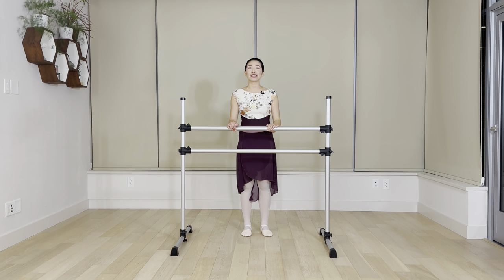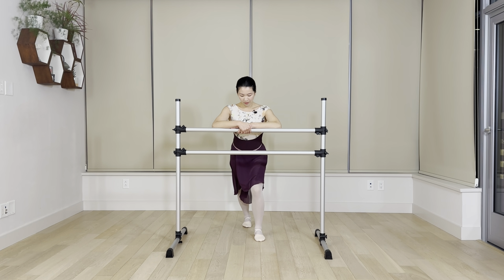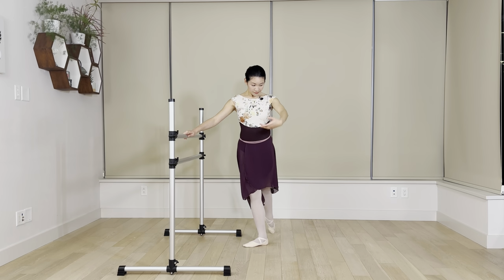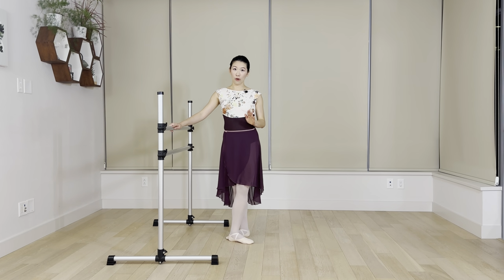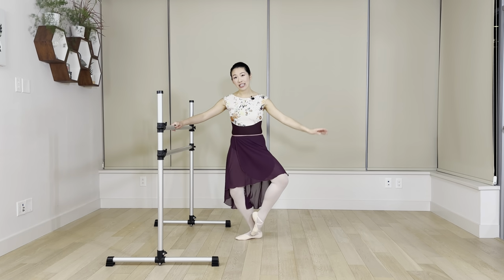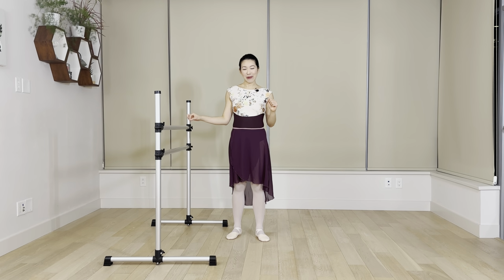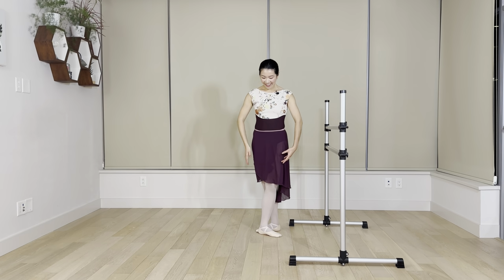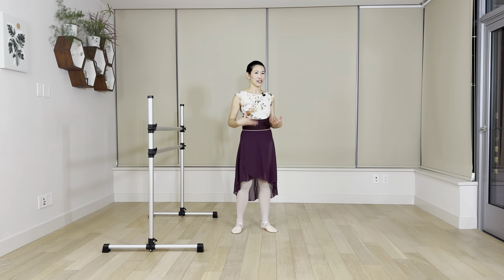Beginner Ballet || 35 min Barre Workout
Intro

Plie (Right) 2:34

Tendu (Right) 8:51
Tendu (Left) 11:26

Jete (Right) 15:42
Jete (Left) 18:37

Ronde de Jambe (Right) 21:58
Ronde de Jambe (Left) 23:28

Developpe (Right) 27:44
Developpe (Left) 29:21

Grand Battement (Right) 32:48
Grand Battement (Left) 33:45